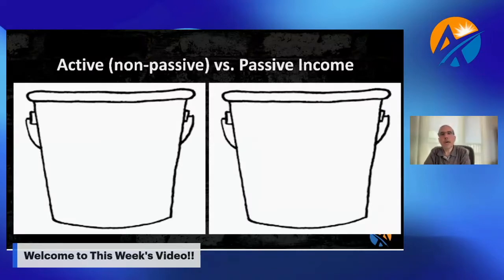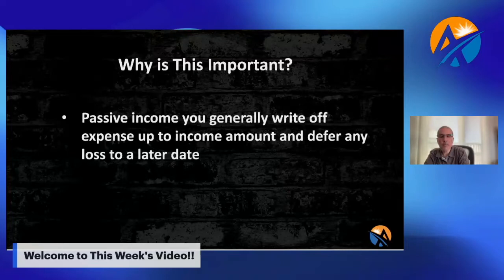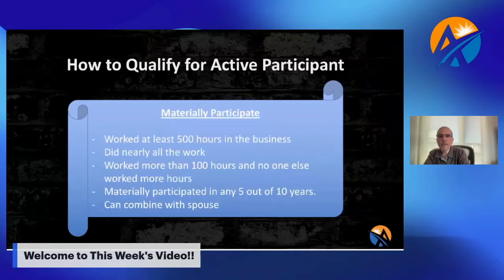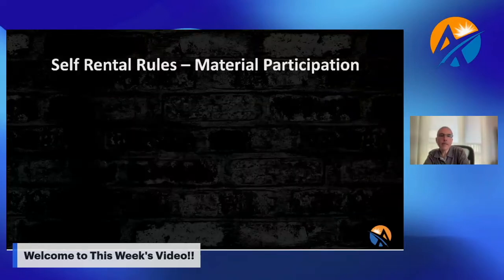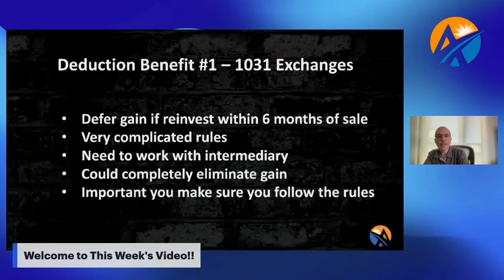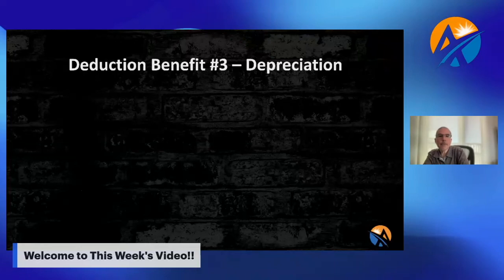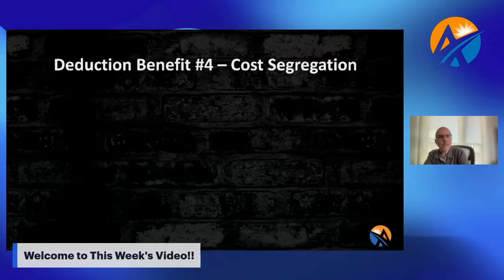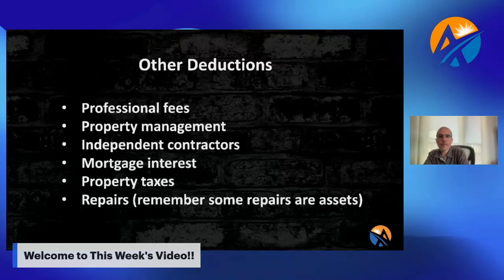Top 5 Tax Write Offs for Rental Property Deductions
Rental properties can be a great source of income and possibly help reduce your taxable income.

This is probably one of the top tax strategies used by many real estate investors and the rich.

Why, well because rental properties can produce a tax loss while still generating positive cash flow.

Magic? Maybe, but it is definitely possible.

The challenge is there are a lot of rules you need to make sure you follow.

So, in this video I’ll explain what this means for you and how you can use your rental properties to shelter some of your income to save big on taxes all while growing your wealth

Chapters
00:00 Introduction
00:54 Passive vs non-passive income
01:46 Why non-passive income may be better
03:18 Real estate professional rules
05:45 Self rental rules
06:40 Vacation home rules
07:09 1031 exchanges
08:36 Home office deduction
09:09 Depreciation
10:02 Cost segregation
11:35 Travel deduction
12:02 Other deductions
12:35 Key takeaways